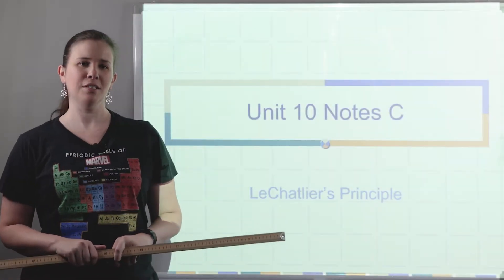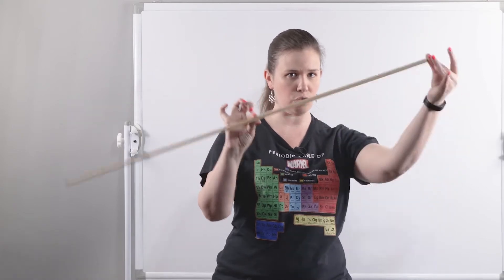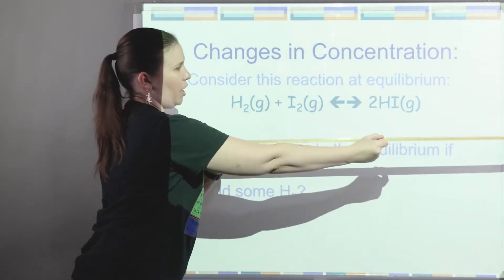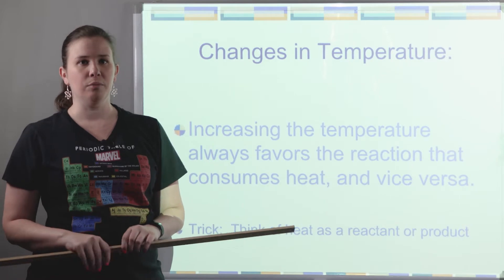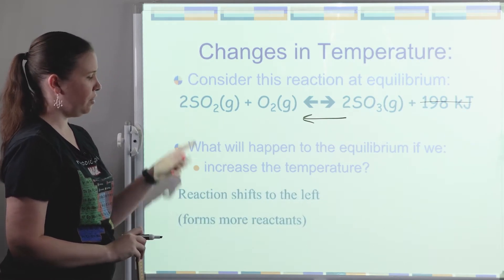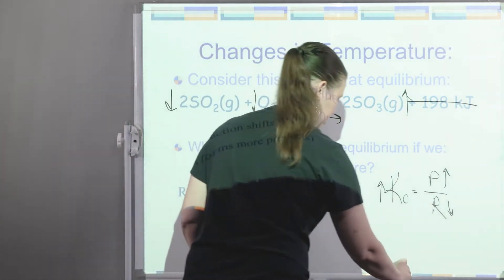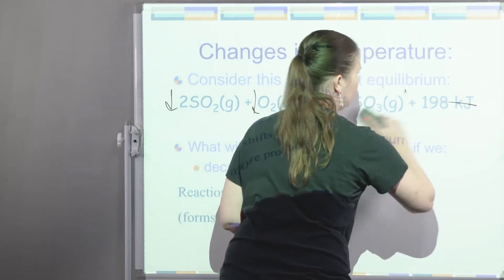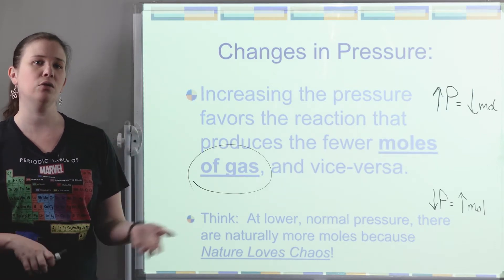U10NC - LeChatlier's Principle